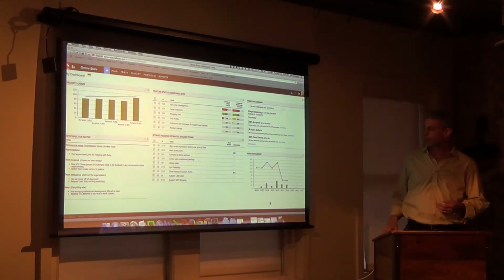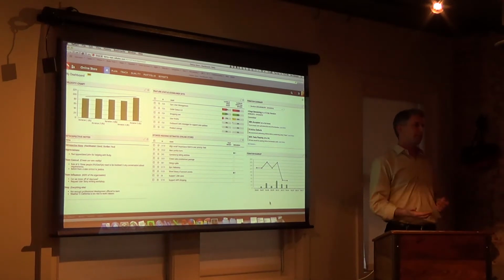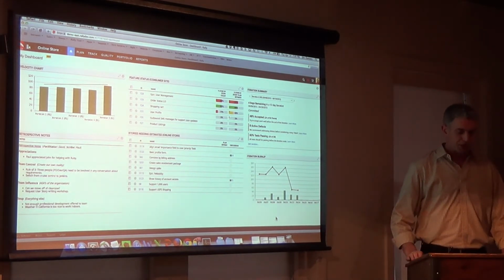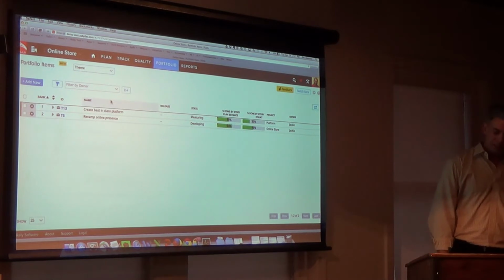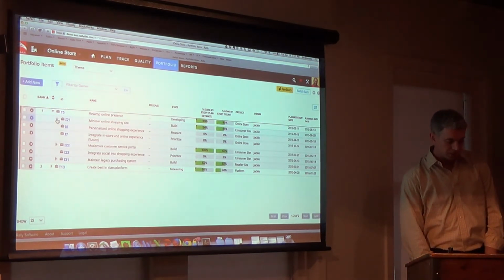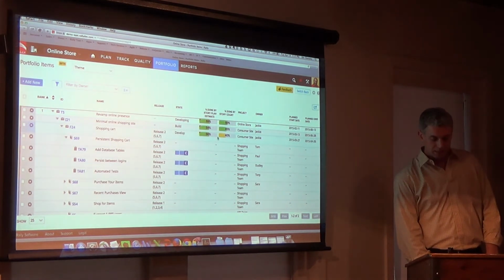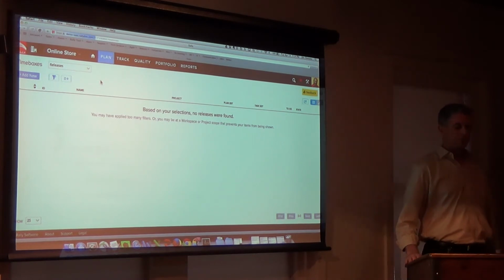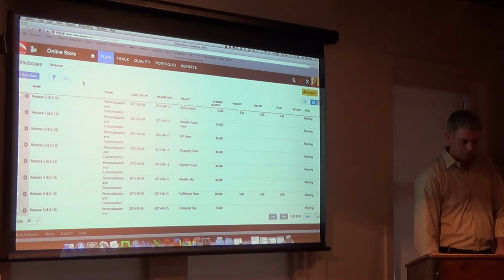Agile Project Management and Reporting with Rally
Bio: Jim Damato is a senior technology manager with nearly 20 years of responsibility and accountability for taking enterprise software and cloud initiatives from vision and strategy thru rollout and support. He has been successful in environments like publicly traded companies, quick-growing startups, and federal agencies, starting as a software engineer in Silicon Valley in the hey day of the Internet. After the tech economy crash he landed in Washington DC leading large, technology-focused project teams as a government contractor. He was first exposed to early Agile techniques while in Silicon Valley. After moving east, he learned about a process called Waterfall and thought, “Why would you do it like that?” He never forgot his Agile roots and now helps companies implement their Agile strategies as a Solutions Architect for Rally Software where he is a product specialist and Agile expert.